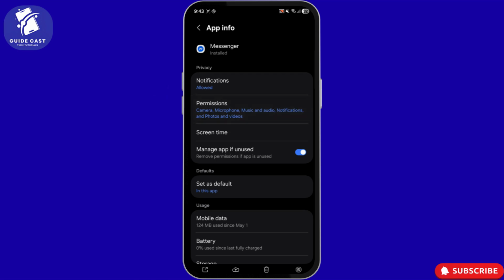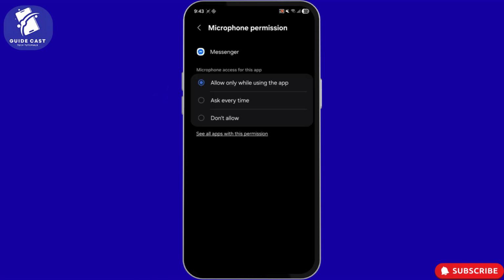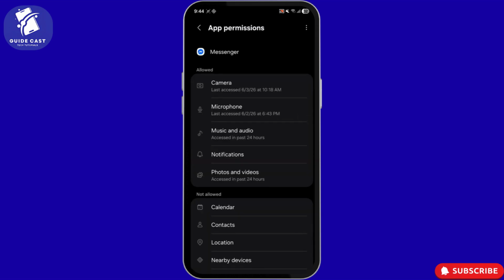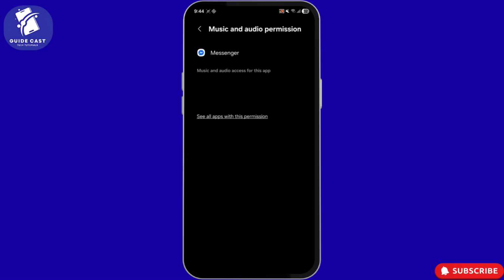How To Fix Messenger Calls Not Showing Up On Screen 2026 | Messenger Incoming Calls Not Appearing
Learn how to fix incoming calls not showing up on your screen in Messenger and restore call notifications.

This tutorial shows how to check notification settings, call permissions, battery optimization settings, and other fixes for Messenger call display issues.

Timestamps:
00:05 – Check Messenger Notifications
00:22 – Enable Call Permissions
00:42 – Disable Battery Restrictions
00:58 – Update Messenger App
01:08 – Done

Messenger calls may not appear on screen because of notification settings, permission restrictions, battery-saving features, app glitches, or outdated app versions.